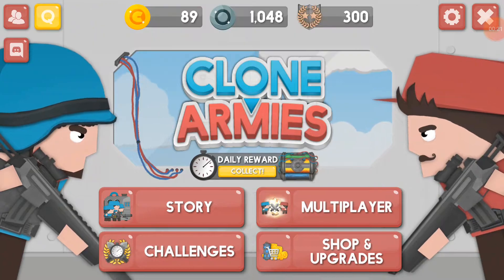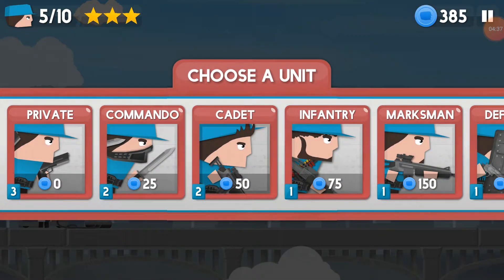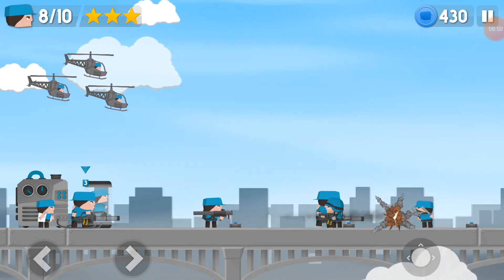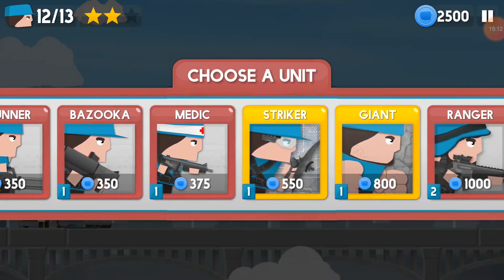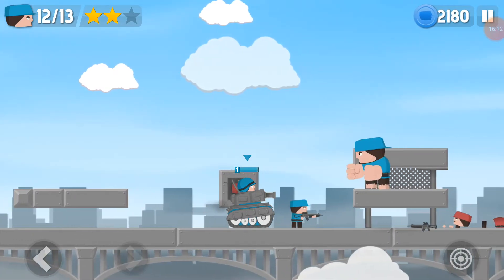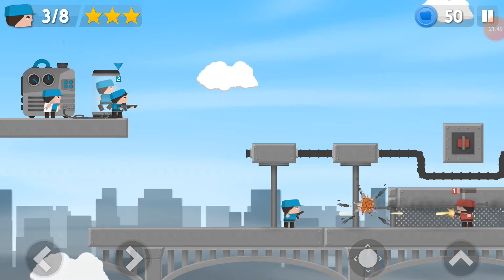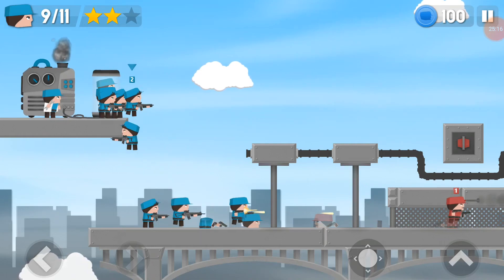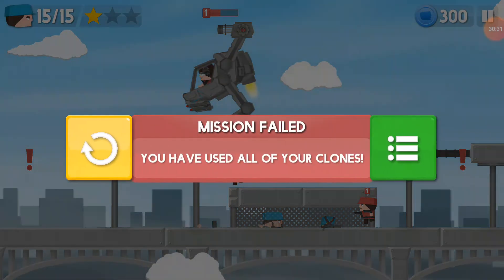Why is there a giant robot in the sky? || Clone armies #3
I fight a horde and a giant robot.